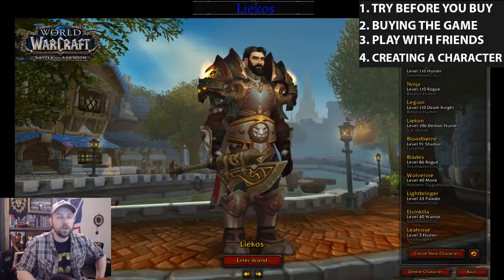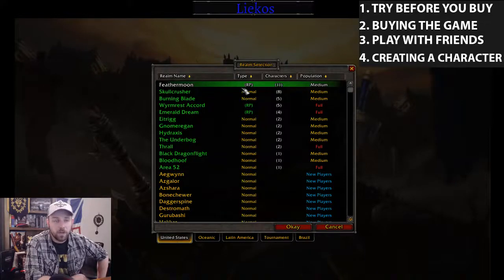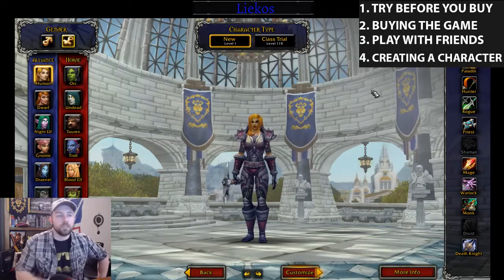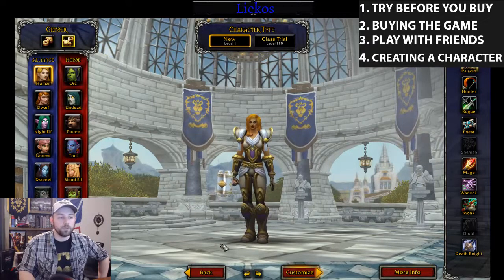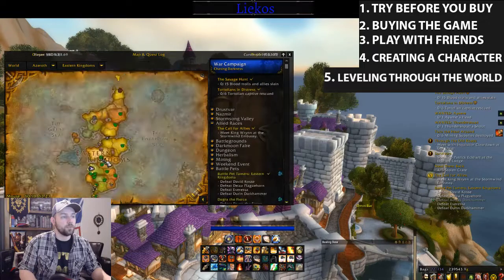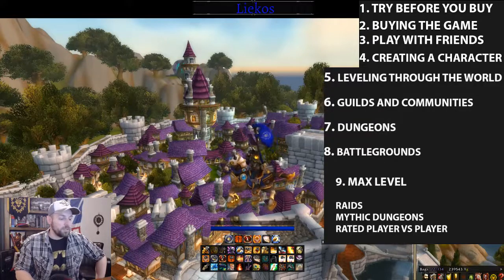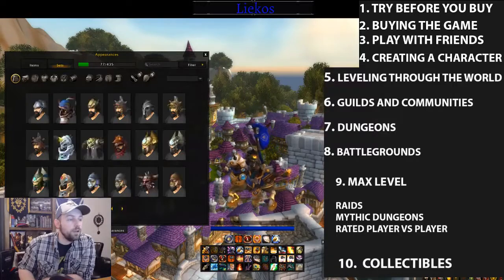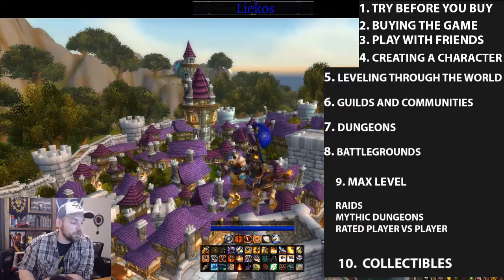WOW new player guide. 10 tips for first time players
A short overview of World of Warcraft for new players and people thinking about getting the game. 10 tips touching on general wow topics and features of the game.

WOW game time

Battle for Azeroth expansion